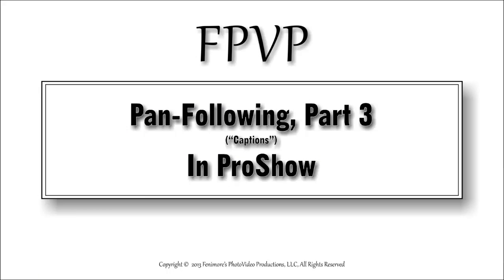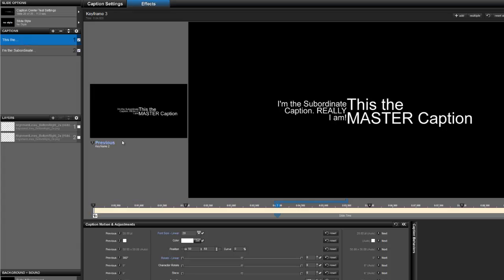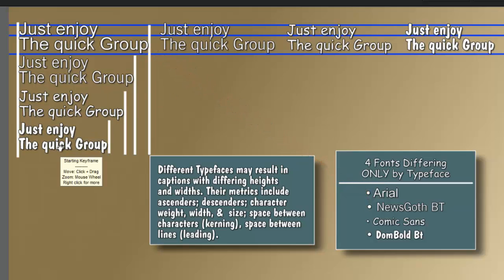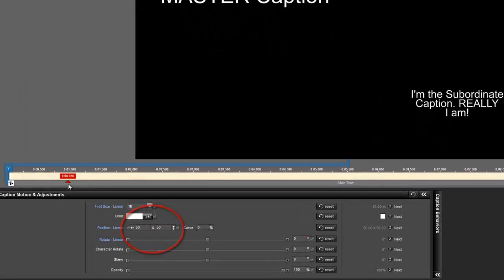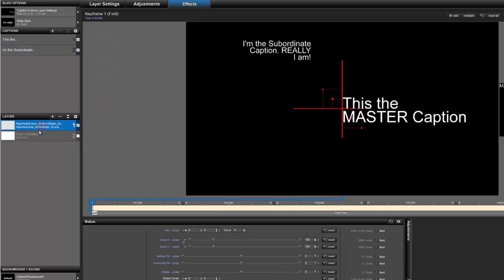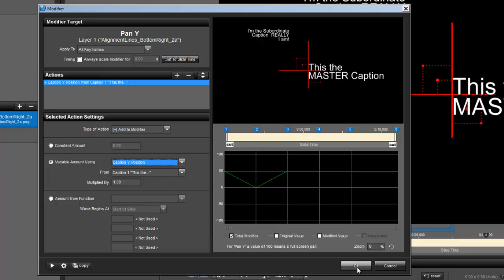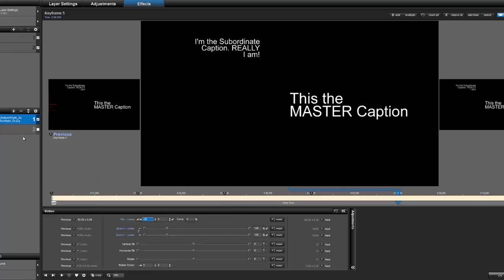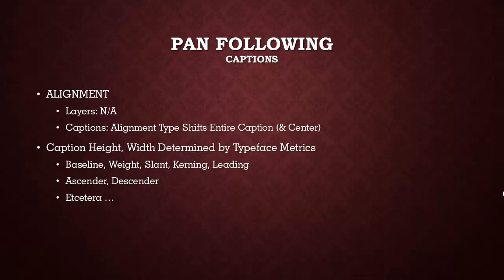ProShow Producer Tutorial: Pan Following, Part 3 (Captions), from FPVP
This tutorial deals with captions following the pan of captions and layers and layers pan following captions in ProShow Producer. u/d